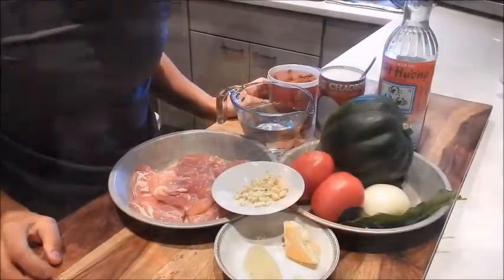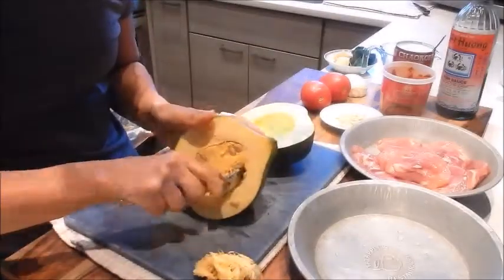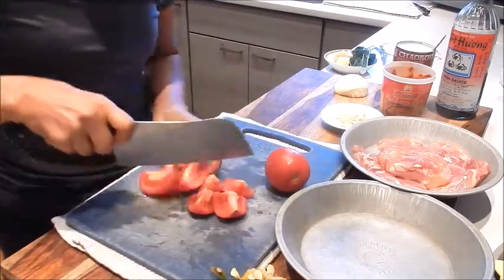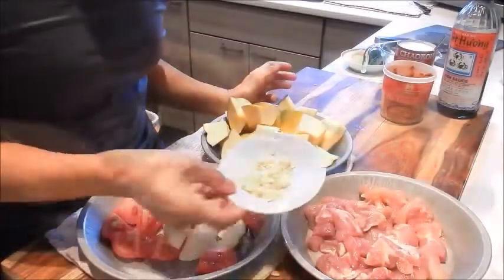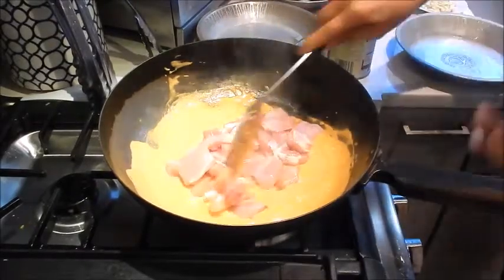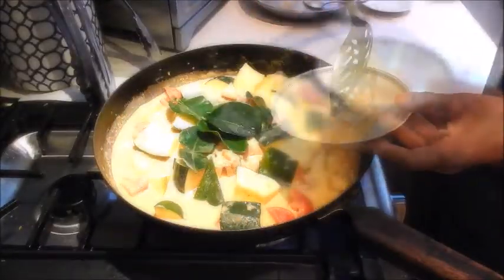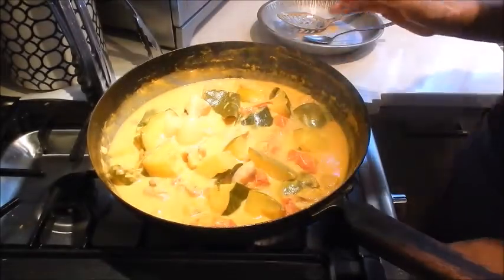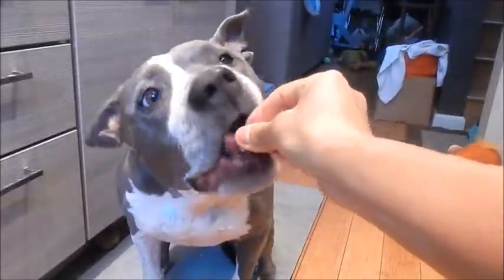S2Ep20-Thai Style Red Curry Chicken with Acorn Squash 泰式橡子瓜咖哩雞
RECIPE BELOW: The curry is spicy and sweet with a creaminess from the coconut milk. It also has a wonderful citrus flavor and aroma from the kaffir leaves. With the acorn squash, you can eat it skin and all. ENJOY!

Serves 4-6

Ingredients:
• 3 chicken thighs, boneless & skinless, cut into chunks
• 1 acorn squash, cut into 1.5" cubes
• 3 cloves garlic, minced
• 2 tomatoes, cut into large chunks
• 1/2 yellow onion, cut into chunks
• 6 kaffir leaves
• 1 Tbsp lime juice or juice of 1 small lime
• 1 Tbsp palm sugar or regular cane sugar
• 1 can 13.5 oz coconut milk
• 1 C water
• 1 Tbsp fish sauce
• 1 heaping Tbsp red curry paste/more or less to taste

Coconut Milk
Red Curry Paste
Kaffir Leaves